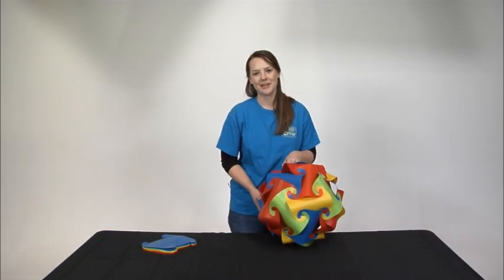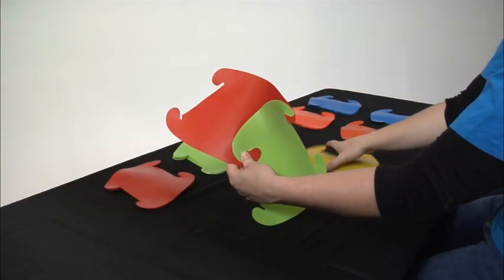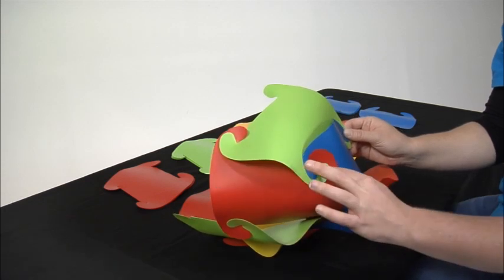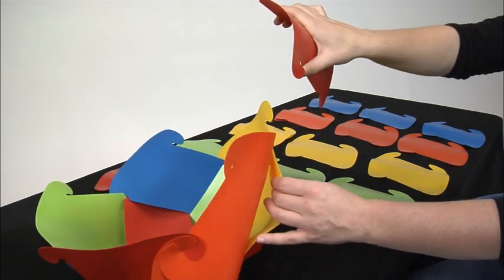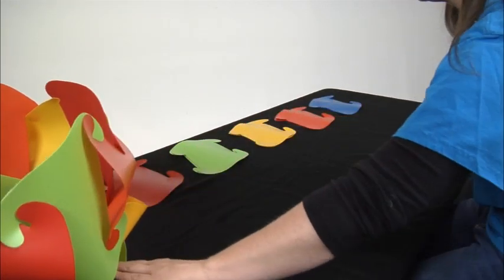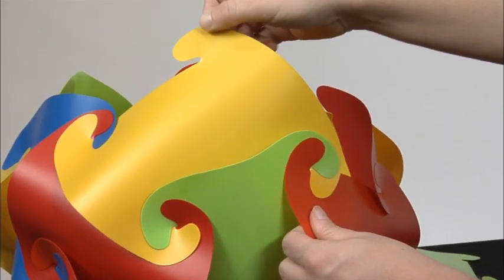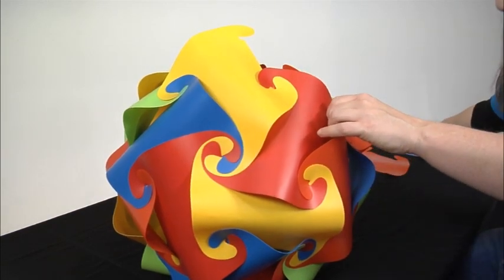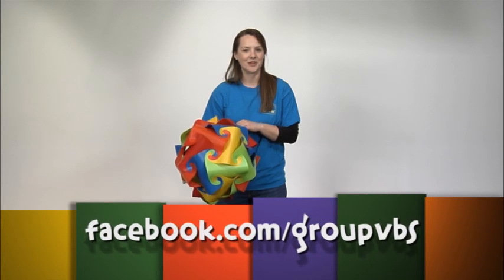Weird Animals Odd Ball Assembly | Vacation Bible School | 2014 Easy VBS | Group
Watch how to assemble your Weird Animals VBS Odd Ball.